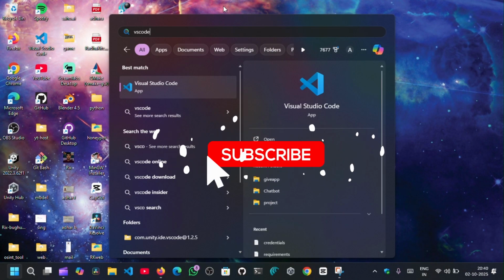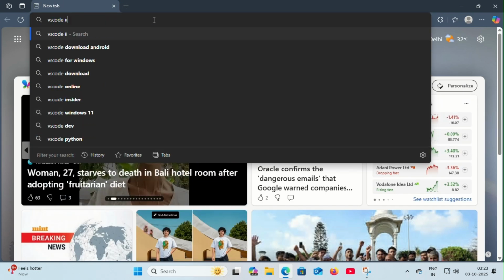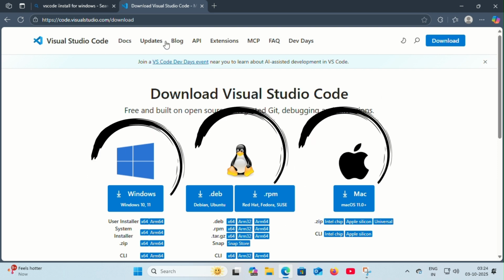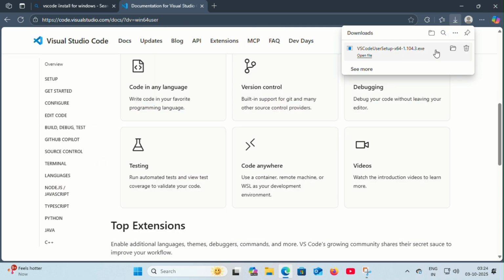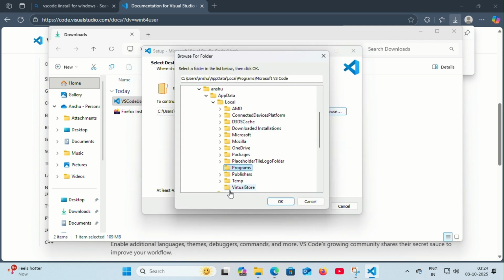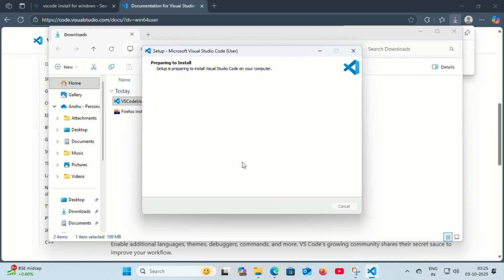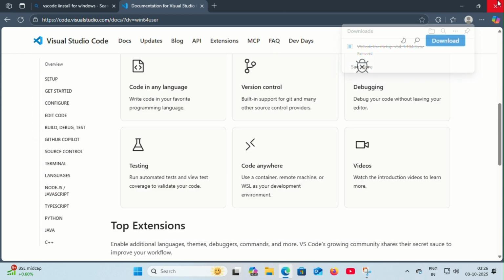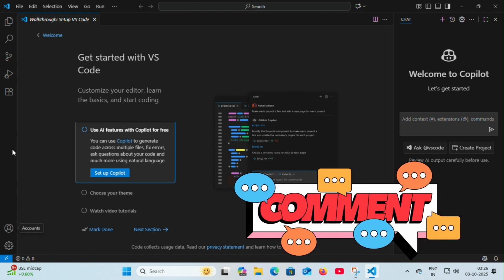How to Install VS Code in 2025 🔥 | Full Setup Guide for Beginners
Want to install Visual Studio Code (VS Code) on your PC or laptop? 🚀
In this step-by-step tutorial, I’ll show you exactly how to download, install, and set up VS Code in 2025 — perfect for beginners learning Python, JavaScript, C++, or any programming language.

We’ll cover everything from installation to setting up extensions, themes, and settings, so your editor looks clean and runs smoothly for coding in no time!
00:00 – Intro
00:10 – Download VS Code (Official Site)
00:20 – Install on Windows / Mac / Linux
00:30 – Must-Have Extensions (Prettier, Python, etc.)
01:00 – Customizing Themes & Settings
01:30 – Testing the Setup
02:00 – Outro

Python
JavaScript
Java
C/C++
Other Languages
After uploading, add this first comment (pinned):

💻 Want to set up VS Code the right way in 2025? Watch this full guide & get coding in minutes! 👇